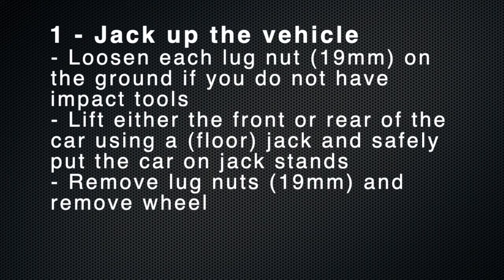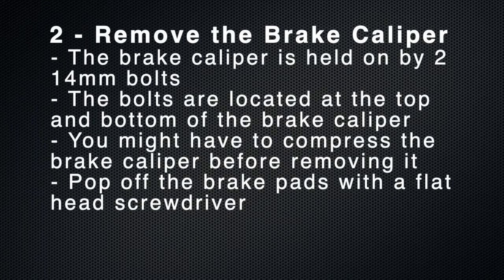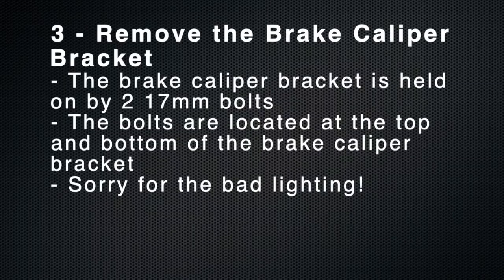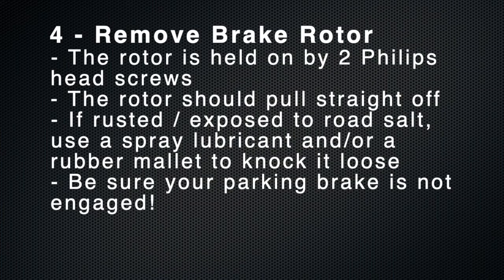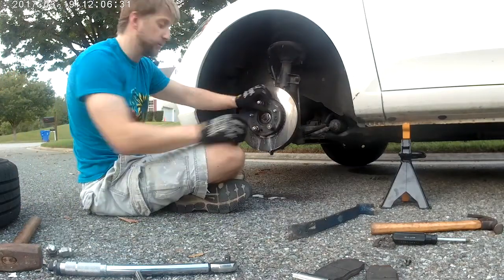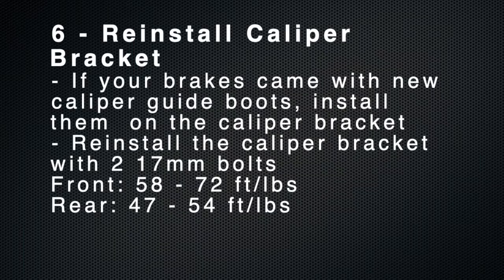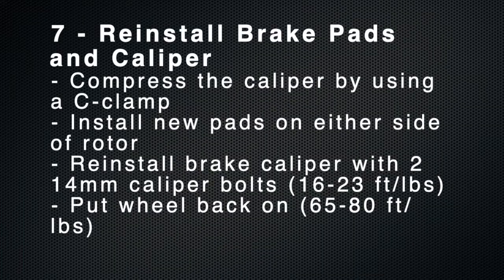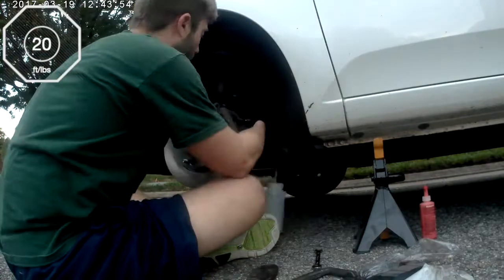Kia Forte Brake Pad and Rotor Replacement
How to replace your Kia brake pads and rotors.

Brake Kit (Paid Link)

00:00 - Intro
00:23 - Jack Forte
00:46 - Remove Brake Caliper
01:11 - Remove Caliper Bracket
01:37 - Remove Brake Rotor
02:05 - Install New Rotor
02:22 - Install Caliper Bracket
02:41 - Install Brake Pads and Caliper